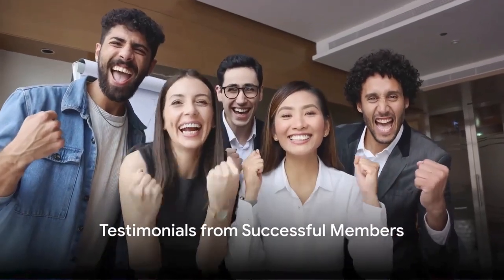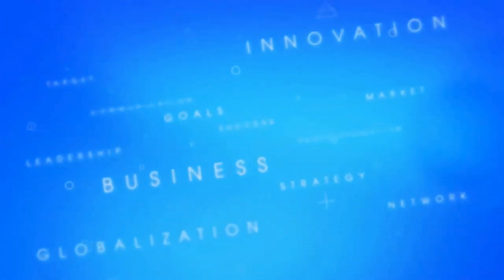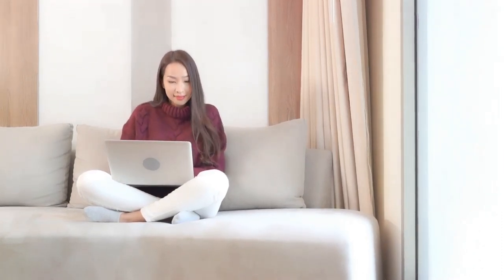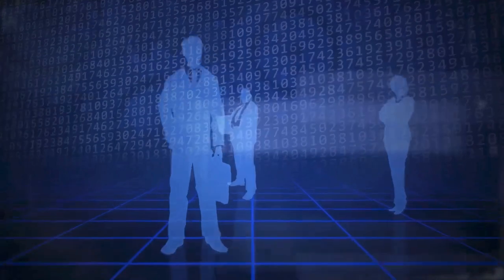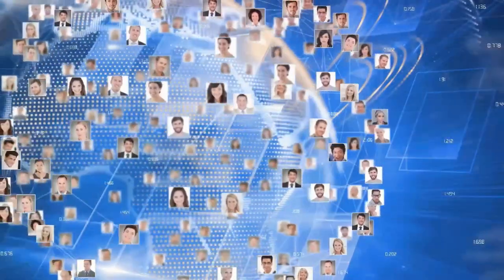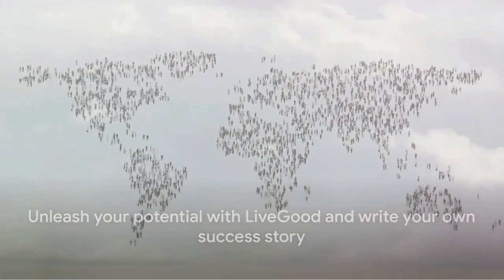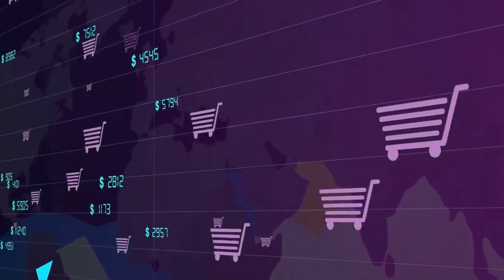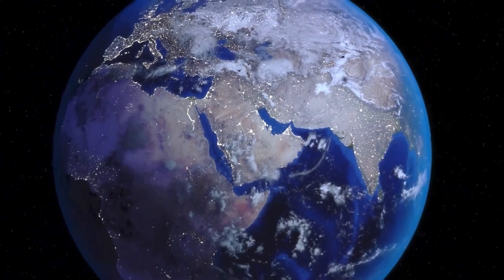It's Your Time To Reach Your Potential: Join the LiveGood Revolution Now!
Go on a  transformative journey with LiveGood – the global movement reshaping the landscape of health, wellness, and financial freedom. With over 1 million members worldwide and an anticipated growth to 3-5 million by the end of 2024, LiveGood stands at the forefront of opportunity, innovation, and community. This video unveils the power of LiveGood, showcasing our exponential global expansion, groundbreaking products, and the unparalleled opportunity that awaits. Whether you're seeking to enhance your health, transform your financial future, or both, LiveGood offers the platform to turn your aspirations into reality.

Discover why LiveGood has become the beacon of success for individuals across the globe, from the United States to Europe, Asia, Australia, and Africa. Dive into our compelling story of growth, commitment to quality, and the vision of empowering millions. The journey to your best life starts here.

Are you ready to be part of something extraordinary?

New Multi Income Funnel -
Earn $20.00-$200.00 Now!

Totally Awesome Leads
(100-200) Leads a Day...$30.00 a Month